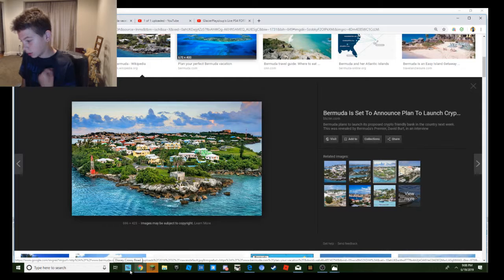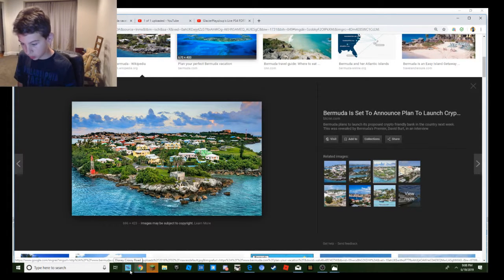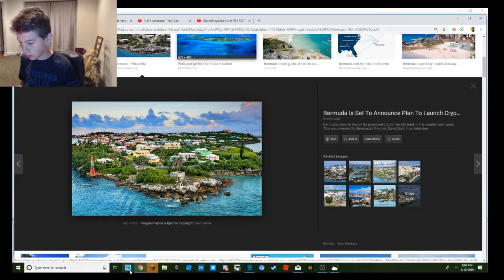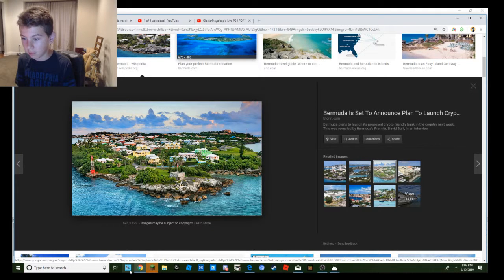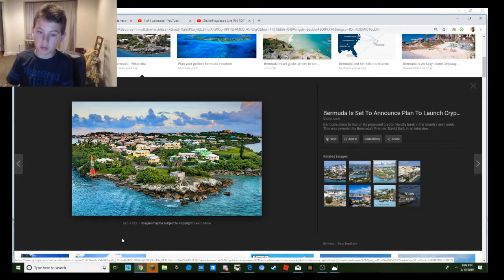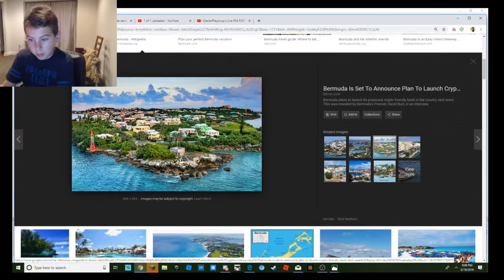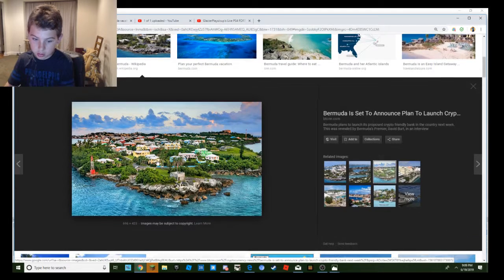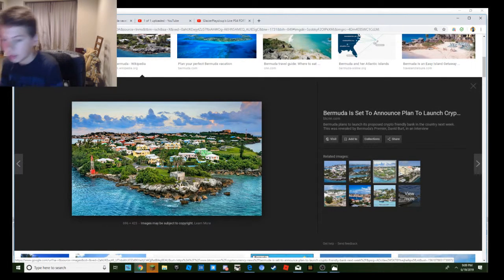GOING TO BERMUDA IN 10 DAYS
This is just an imformation video about the Bermuda vlog or vlogs!